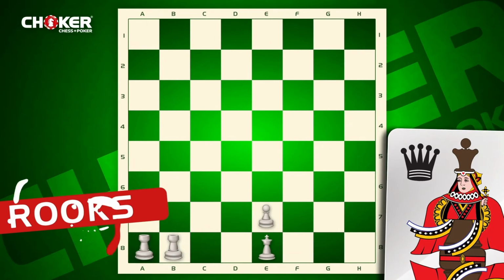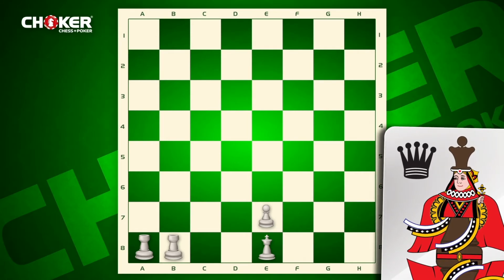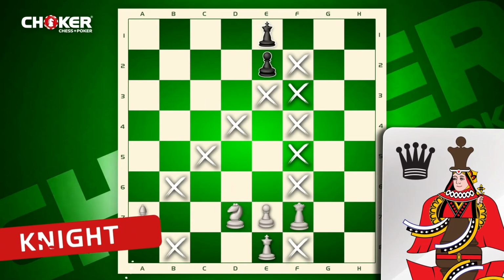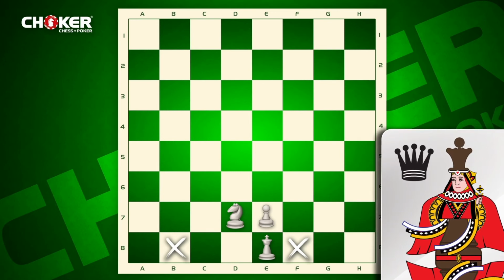Winning Choker: A Piece Of Advice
The Queen offers tips on the best placement for your pieces. From Rooks, Knights, Bishops, Pawns, and even the Queen herself. If you want to know some of the best opening positions, you're in the right place!

Choker is a free-to-play, just for fun app. You can download and play the from the Apple App and Google Play stores.

Choker merges the brilliance of chess with the cunning of poker to create a new game experience where anything can happen. Some of the biggest names in chess and poker are already playing this mind-bogglingly deep game. Players include GM Hikaru Nakamura, IM Eric Rosen, GM Simon Williams, Mr Chess of Brazil - Raffael Santos, IM Anna Rudolf and Woman FIDE Master, Alexandra Botez.